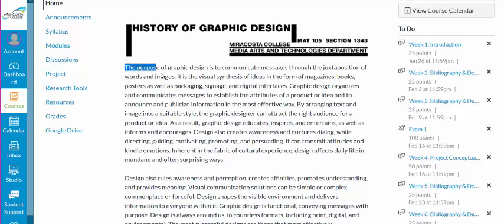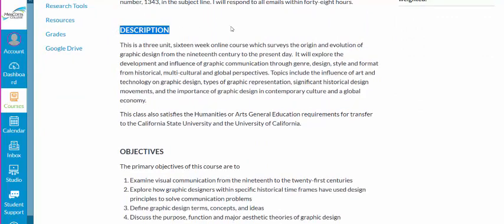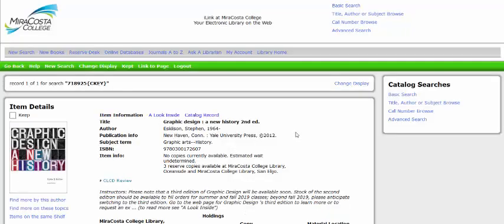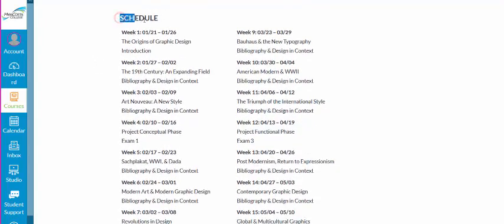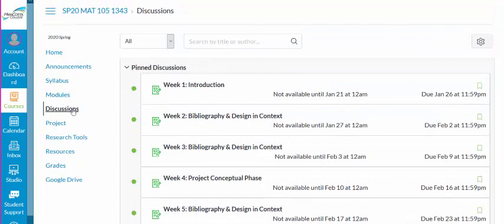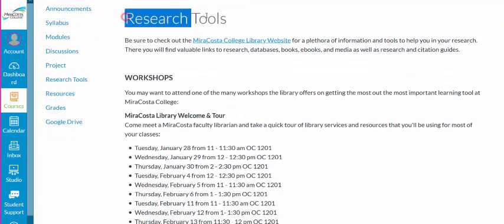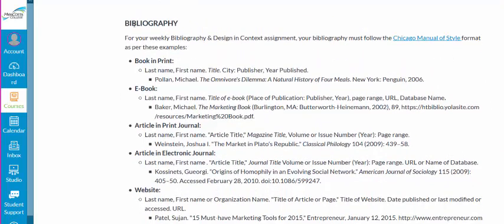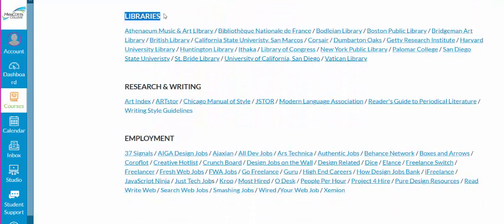MAT 105 Introduction